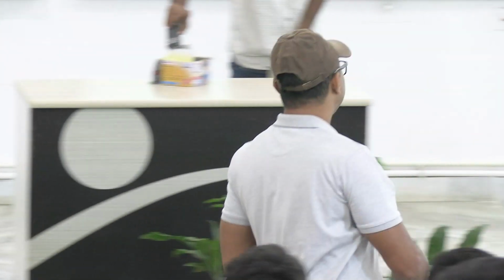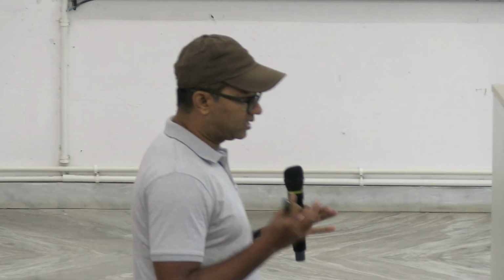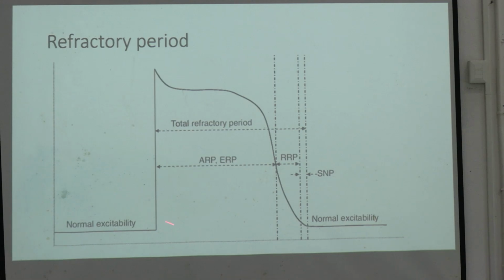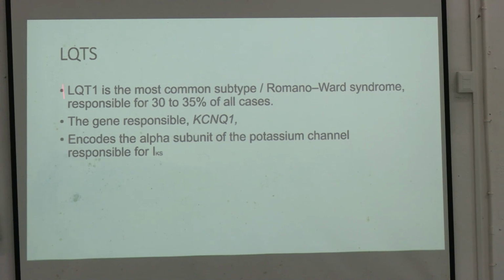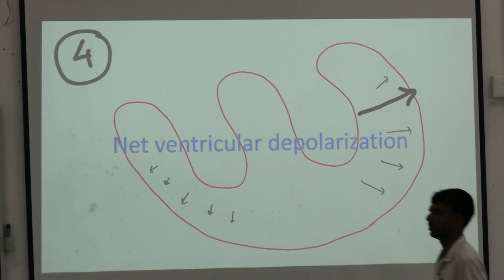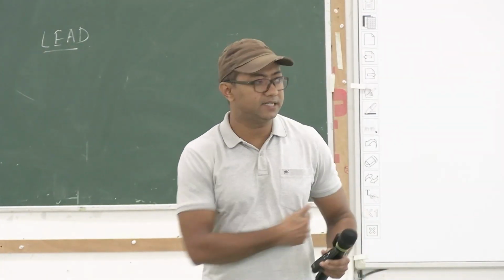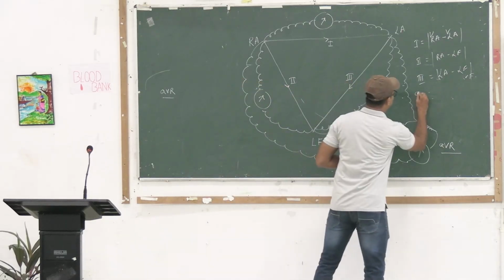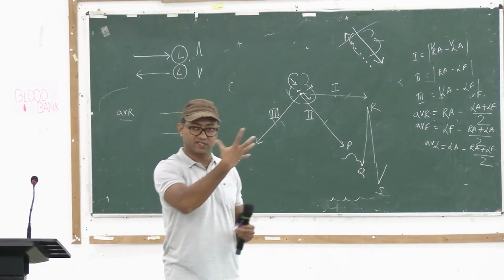Lecture On Cardiac Electrophysiology & ECG Fundamentals: Vectors, Leads & Interpretation | MBBS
This is a comprehensive and in-depth medical lecture on Cardiac Electrophysiology and the foundational concepts required for ECG interpretation, delivered for the MBBS Class of 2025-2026. This session is crucial for all medical students and physicians, covering the electrical basis of heart function and how it translates into the surface ECG.

The lecture includes detailed coverage of ionic channels, the five cardiac vectors, the formation of the 12 ECG leads, and clinical correlations like Long QT Syndrome and the mechanism of action for drugs like Digitalis and Evabradine.

Detailed Lecture Breakdown & Timestamps
Use these timestamps to navigate to the key topics:

I. Cardiac Action Potential (AP) Recap & Basis
[00:28] Shapes of Action Potential in Cardiac Muscle: Fast Response AP (Ventricular/Atrial Myocardium) and Slow Response AP (SA & AV Nodes).

[03:53] Fast Response AP (Ventricular): Ionic Basis of Phases 0-4 (Na+ entry, Ca++ influx, K+ efflux).

[07:20] Slow Response AP (SA Node): Pacemaker Potential (Phase 4), absence of Phases 1 & 2.

[07:27] Ionic Basis of Pacemaker Potential: Key role of Funny Current (F Current / HCN Channel).

II. Electrophysiology: Refractory Periods & Drugs
[10:45] Pharmacology of Heart Rate:

Evabradine (F current blocker) and its mechanism to reduce heart rate.

Effect of Acetylcholine (reduces heart rate) vs. Catecholamines/Adrenaline (increases heart rate).

[17:14] Refractory Period: Absolute, Relative, and Supernormal Period (SNP).

[21:20] Digitalis (Digoxin): Mechanism of action via blocking Na+/K+ ATPase to increase contractility (used in heart failure).

[23:45] Long QT Syndrome (LQTS): Genetic basis (e.g., KCNQ1 channel mutation) and risk of sudden cardiac death.

III. Cardiac Vectors & ECG Wave Formation
[27:08] Introduction to Cardiac Vectors: Action potential traveling through the heart.

[30:46] The Five Electrical Vectors of Cardiac Depolarization:

[33:17] Atrial Depolarization Vector (P wave).

[34:07] Septal Depolarization Vector.

[34:57] Apical Depolarization Vector.

[36:00] Ventricular Free Wall Depolarization Vector (Strongest vector).

[38:29] Posterior Basal Depolarization Vector.

[57:43] How the vectors interact with ECG Leads to form the P-QRS complex.

[01:00:14] Repolarization Wave and the formation of the T wave.

IV. ECG Leads and Geometry
[41:19] Definition of an ECG Lead.

[43:28] 12 Conventional ECG Leads: 6 Limb Leads (I, II, III, aVR, aVL, aVF) and 6 Chest Leads (V1-V6).

[45:51] Einthoven's Triangle: Conceptual formation of Leads I, II, and III.

[50:18] Augmented Limb Leads (aVR, aVL, aVF): How they are derived using common terminals.

On: PHYSIOLOGY by Dr. Ayan Goswami
(MBBS Batch: 2025-26)
Conducted on: 18-11-25